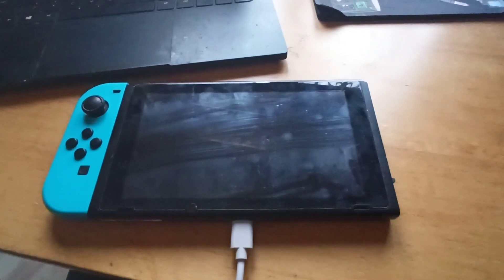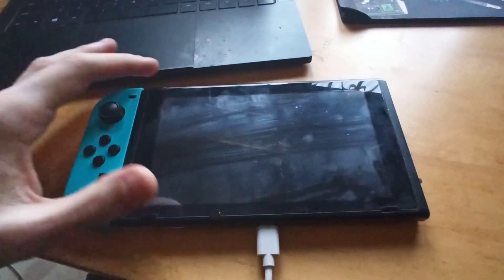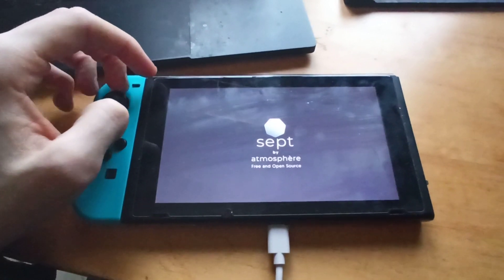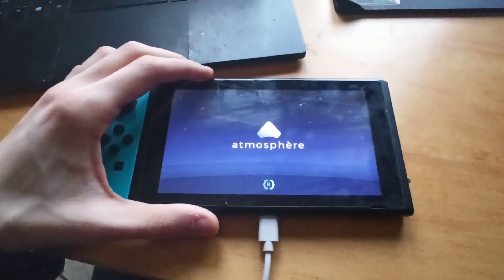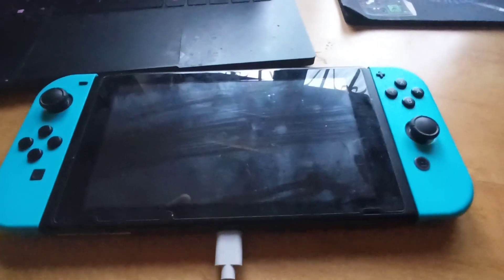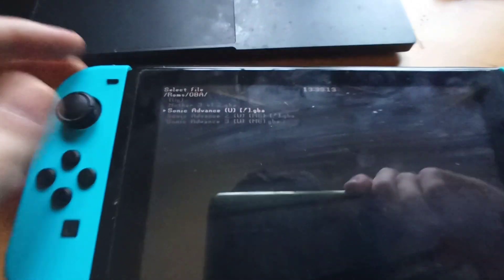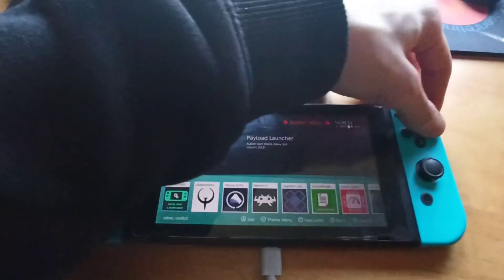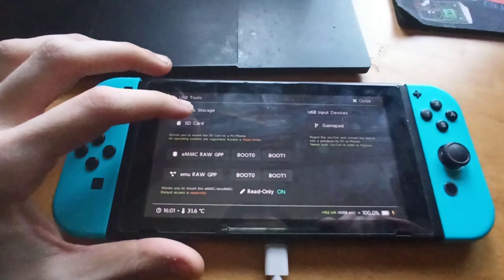Switch Tutorial: Transfer files from PC to CFW Switch through USB using Hekate, no need to power off